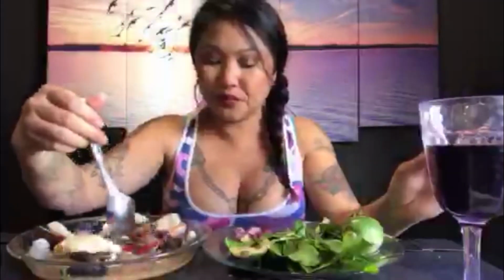Spicy sea food "mukbang" (mussel, shrimp, squid)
my mother land home dish , more to come .